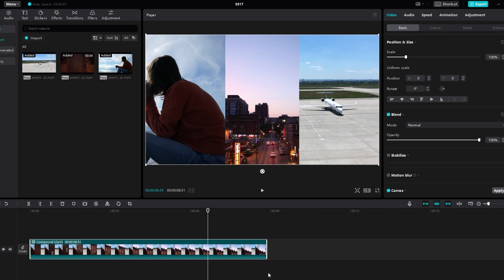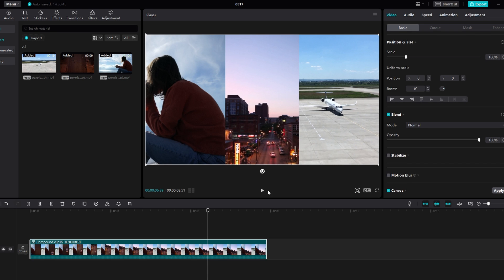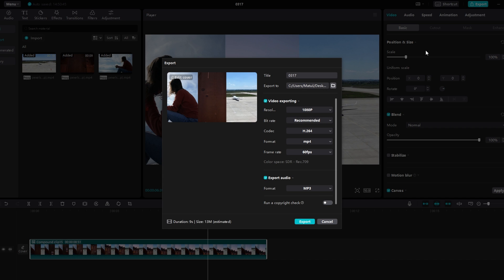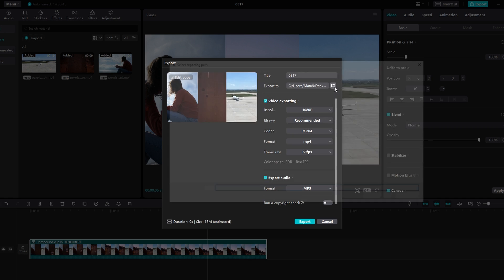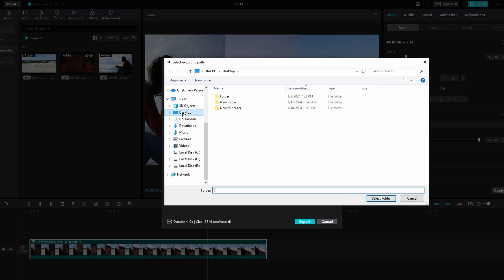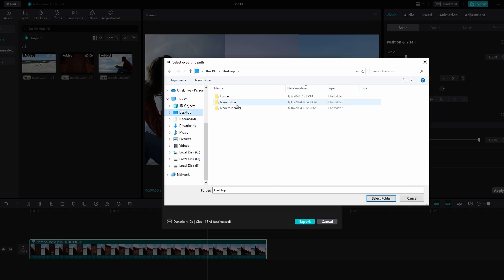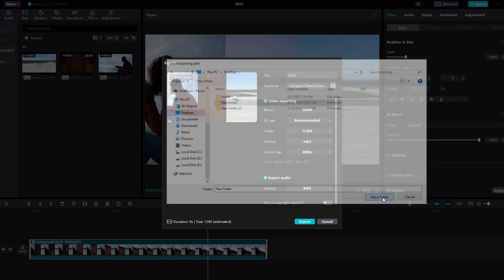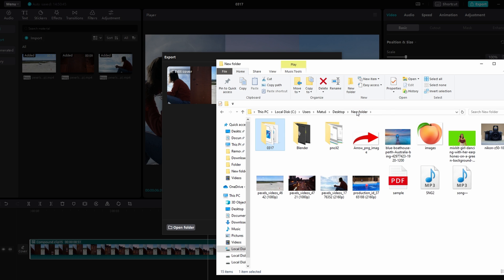How to Change Exporting Destination Folder In CapCut PC (2025)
Hey guys, welcome back to the channel! Today, I'll show you how to change the save path before exporting your projects in CapCut PC.

1. **Open Export Options:**
   - First, make sure you've completed your edits in CapCut PC and you're ready to export your project. Click on the export options located at the top right corner of the screen.

2. **Select Export Destination:**
   - Before clicking on "Export," you have the option to change the save path. To do this, click on the folder icon in the "Export to" section at the top.
   - This will open a window where you can navigate to the folder where you want to save your project.

3. **Choose New Folder:**
   - Browse through your directories and select the folder where you want to save your project. You can create a new folder if needed.

4. **Confirm and Export:**
   - Once you've selected the desired folder as the new save path, click "Export" to begin exporting your project.
   - CapCut will save your project in the newly selected folder, making it easier for you to find later.

5. **Final Steps:**
   - After CapCut has successfully exported your video, you can navigate to the folder you chose as the save path to locate your project.

That's it! You've successfully changed the save path before exporting your project in CapCut PC. Bye!